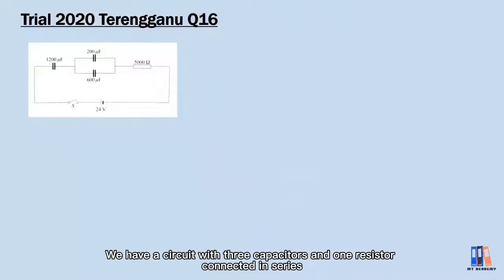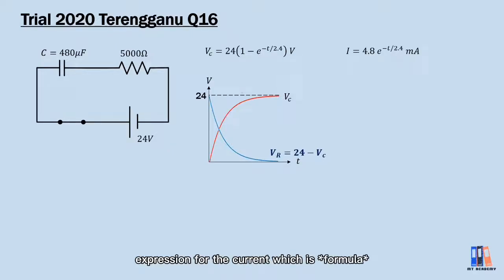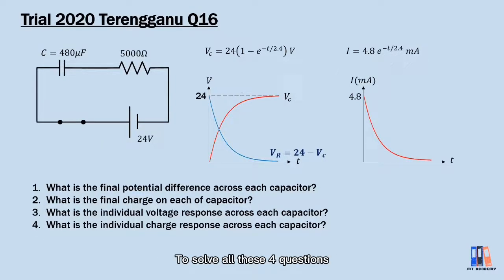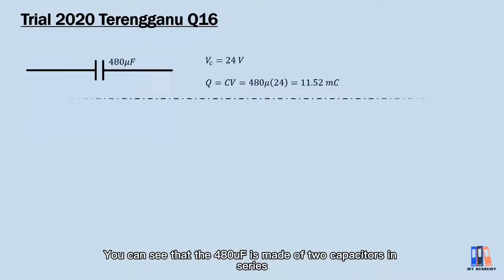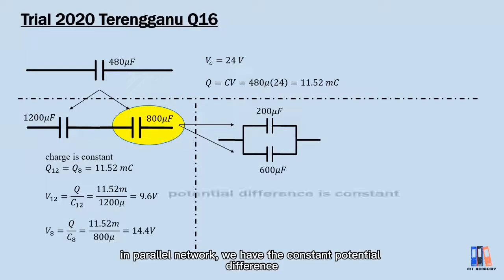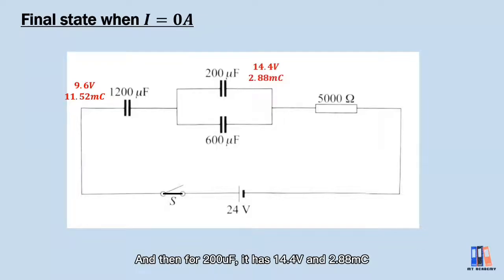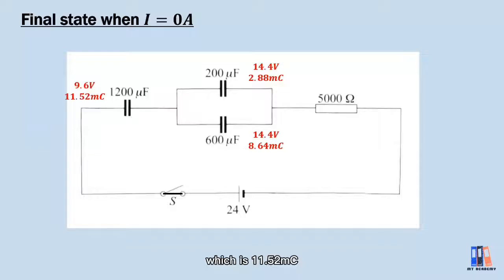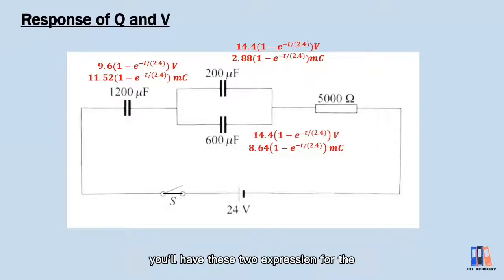Capacitors: Case study on extended version of question in trial | STPM Physics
The question for capacitor from 2020 Terengganu trial paper has been extended for more discussion. We are focusing on the details of Q and V response on each capacitors inside the circuit.

0:00 intro
0:15 question review
1:19 problem statement
2:00 recheck on steps to calculate effective capacitance
2:31 solution
4:12 summary of final state on each capacitor
5:37 summary of Q and C response on each capacitor
6:34 thank you